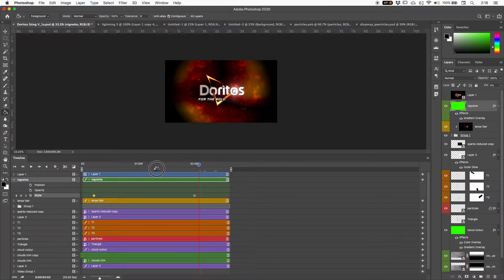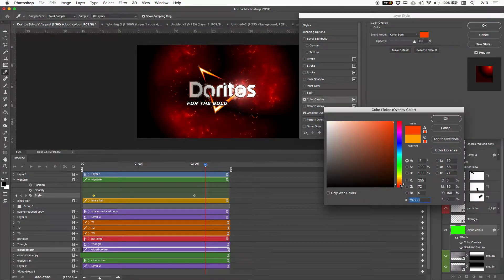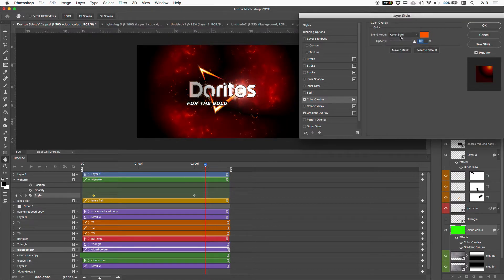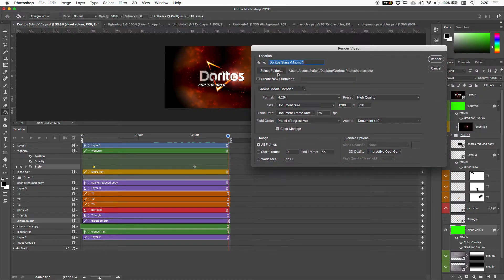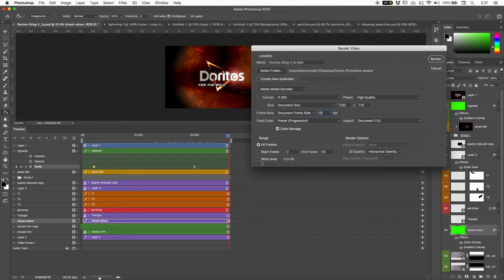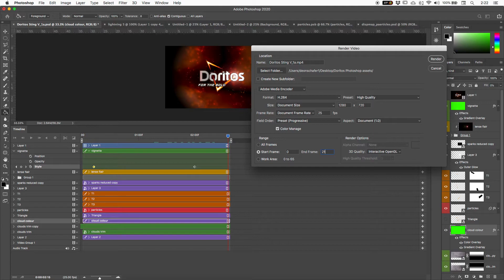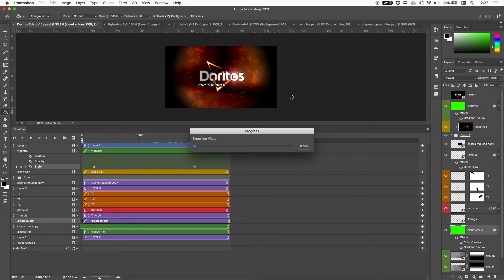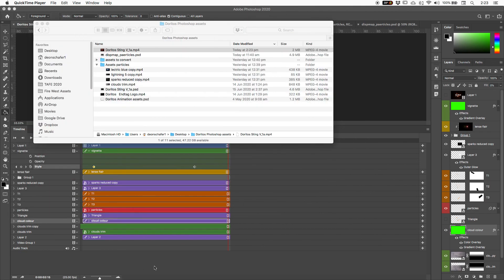Doritos photoshop Render 13